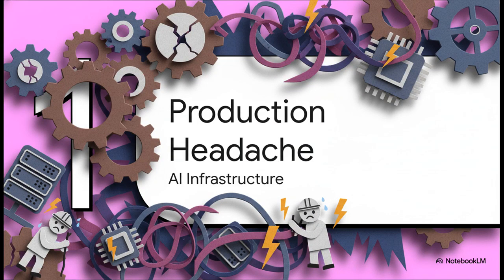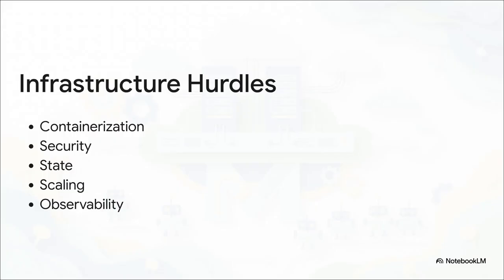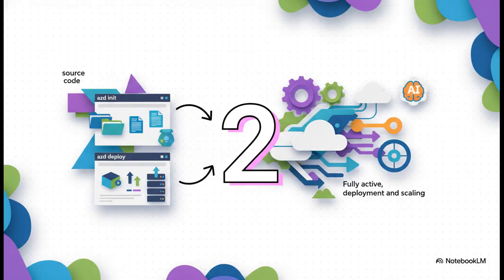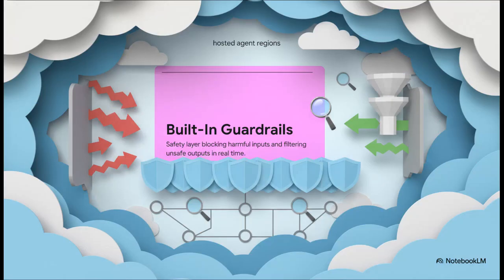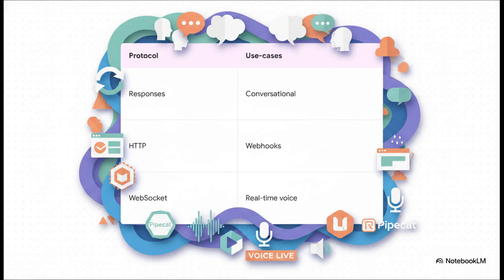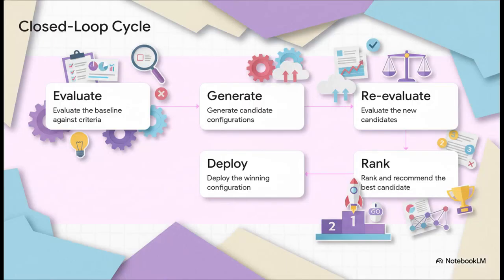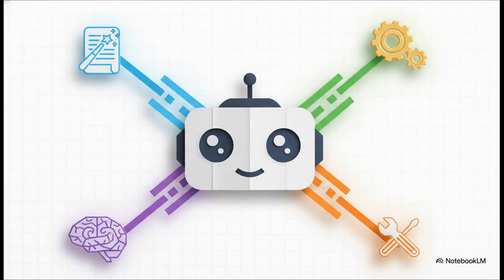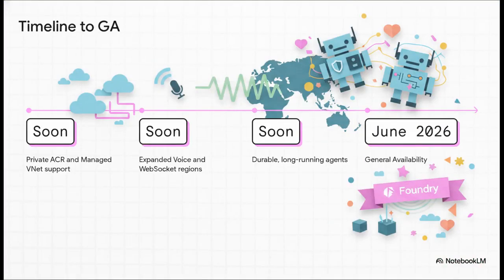New Era of AI Agents with Microsoft Foundry Hosted Agent Service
Ready to supercharge your AI development? 🚀 We are breaking down the latest game-changing updates from Microsoft Build 2026 for Hosted Agents in Foundry Agent Service! 🤖✨
In this video, we explore how Microsoft is making it easier than ever to build, deploy, and scale production-grade AI. Forget the hassle of containerization; you can now deploy directly from source code using Python or .NET! 👩‍💻📦 We also dive into the new built-in guardrails powered by Content Safety that keep your agents responsible and secure right out of the box. 🛡️
Plus, witness the future of interaction with Voice Live and WebSocket support for real-time, bidirectional voice experiences! 🎙️💬 And don't miss the reveal of the Agent Optimizer—a revolutionary closed-loop engine that automatically improves your agent’s prompts and skills so you can go from live to production-ready in minutes. 📈
Whether you're a seasoned dev or just starting with AI, these tools are designed to take the infrastructure weight off your shoulders so you can focus on the intelligence. Let’s get building! 🛠️🏢
Source: Information sourced from the Microsoft Foundry Blog article "What's New in Hosted Agents in Foundry Agent Service" by Tina Manghnani and Pranav Pandit (June 2, 2026).